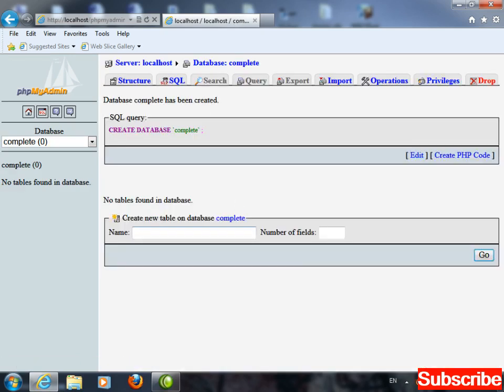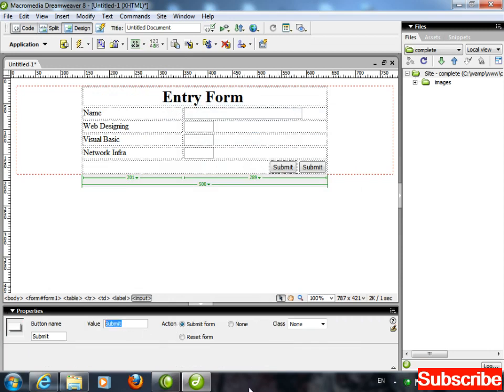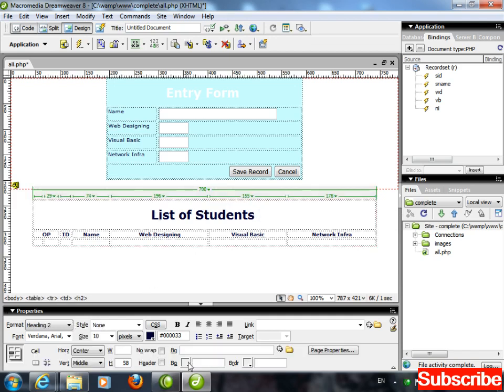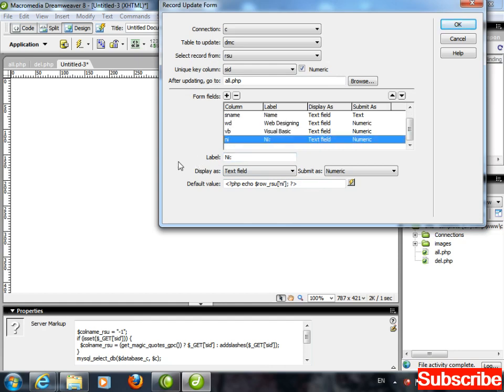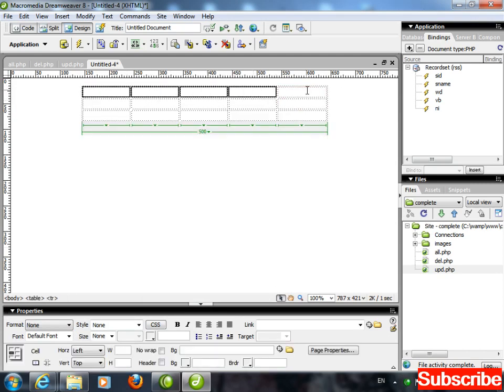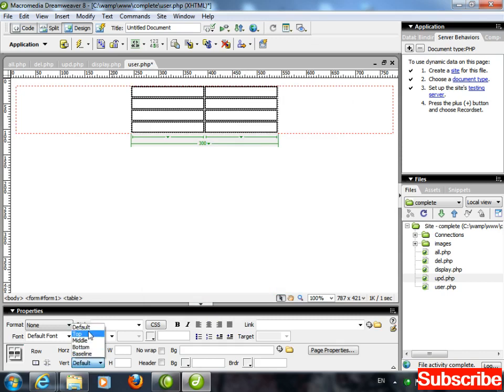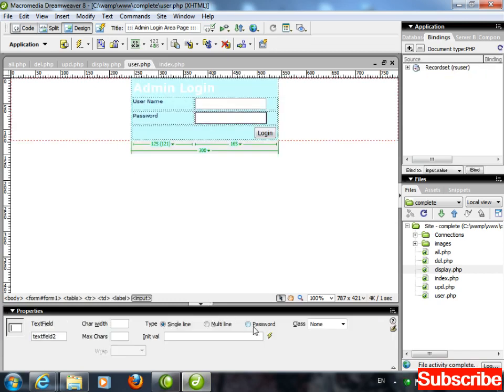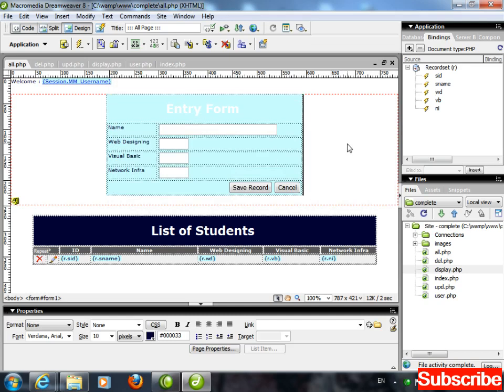Web Designing Lecture 13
Ferdaws Beghash Channel Presents Web Designing Lecture 13